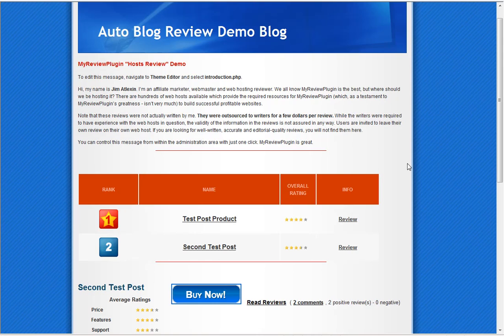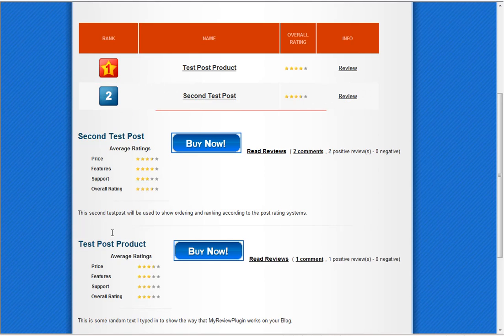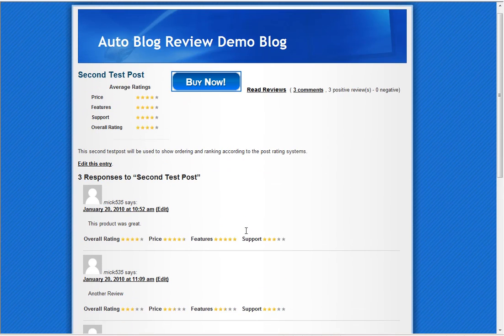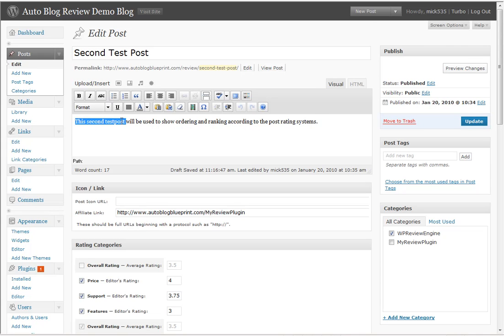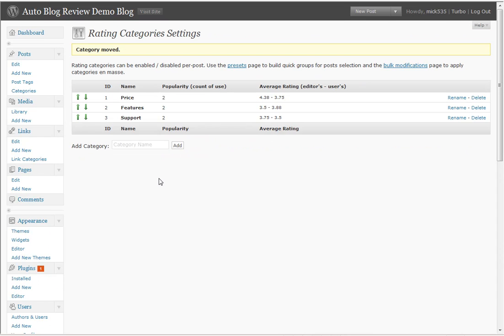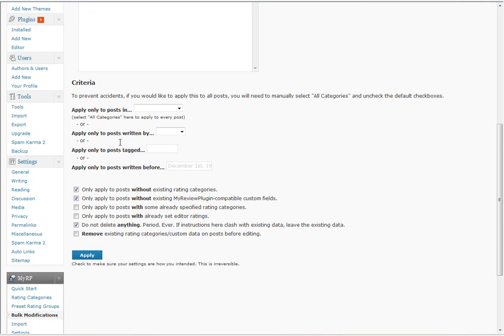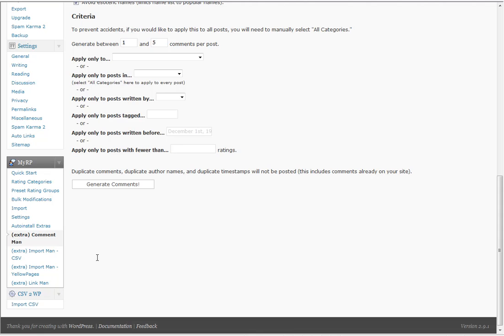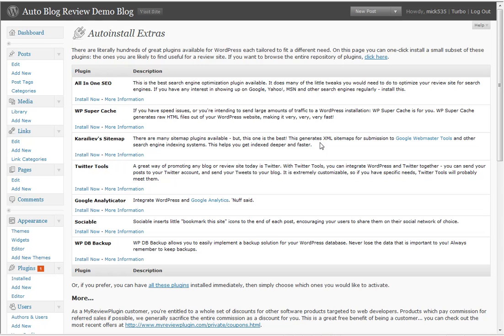MyReviewPlugin Review: Create Wordpress Affiliate Review Blogs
MyReviewPlugin is a Review plugin for Wordpress that will help you turn your Wordpress Blog into a full featured Affiliate review site.

There are more options here than any other Review Plugin I have found.  That is why I created this Video to show the exact feature st this great plugin has.